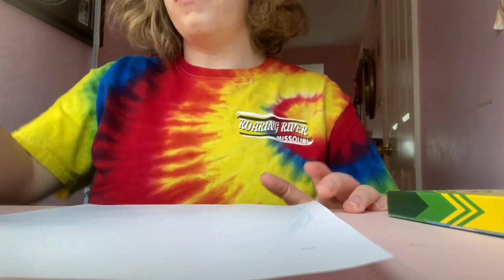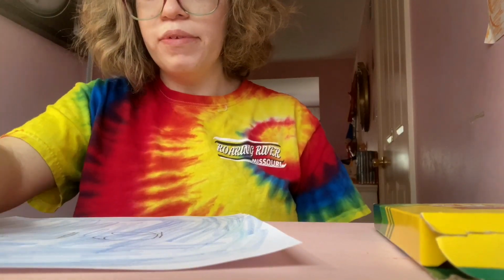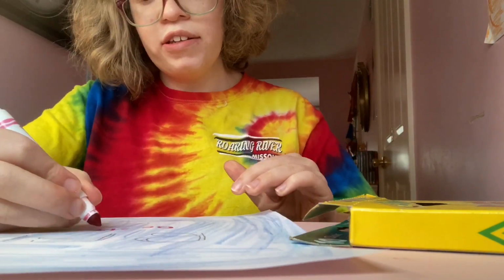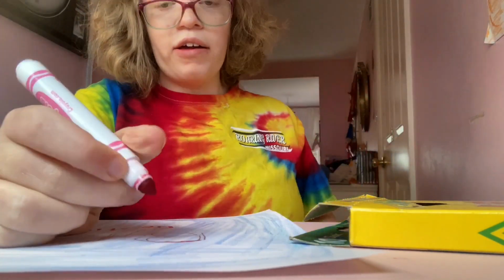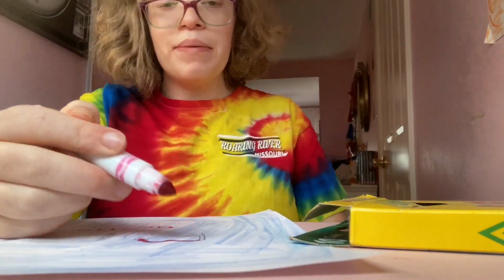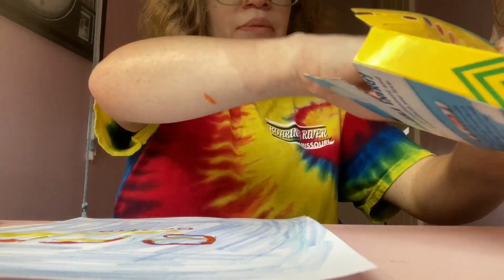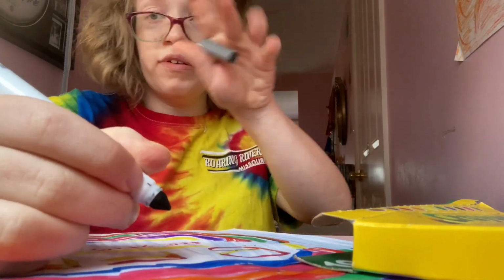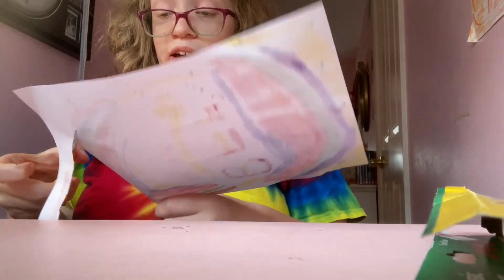BFF besties rainbow logo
In this video I I make a BFFbestis art creation I love BFF besties so much there channel brings me so much joy and happiness so I want make a little art creation for them.